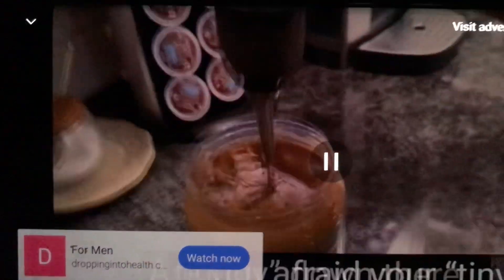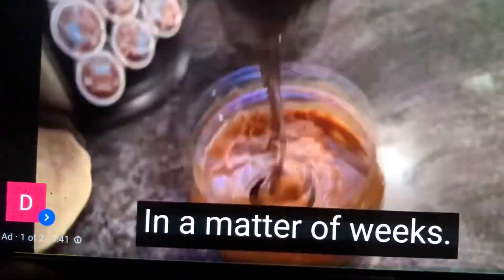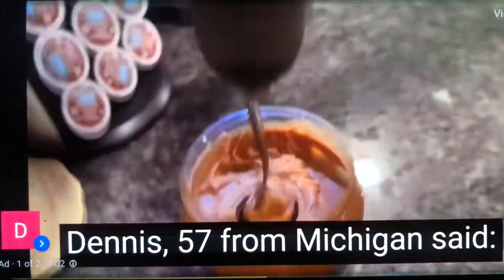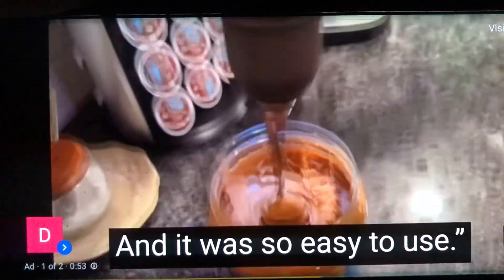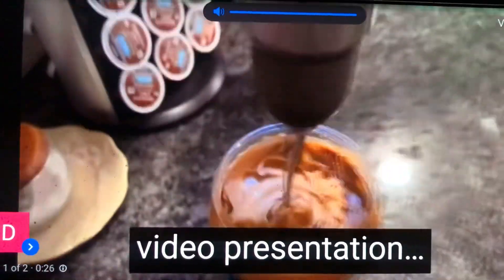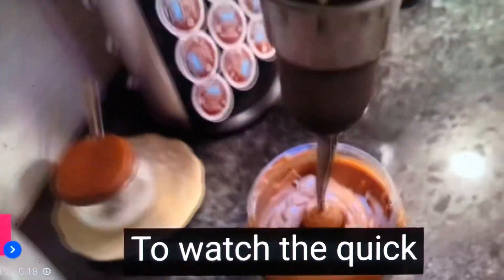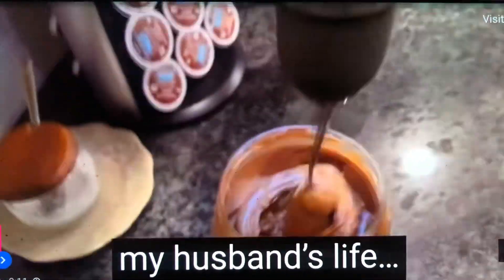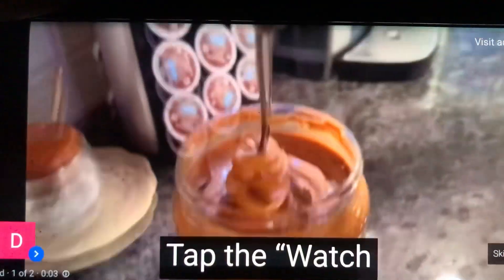Your tiny little buddy German Kitchen Ritual ad